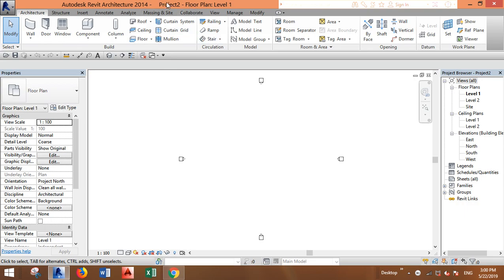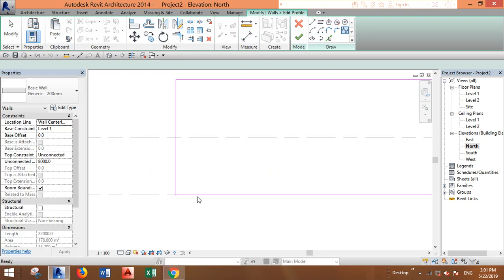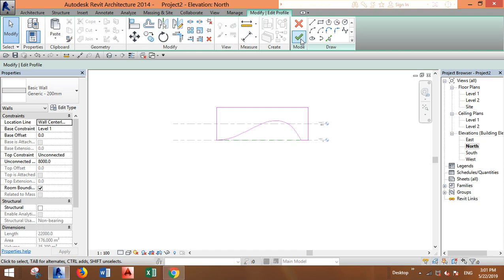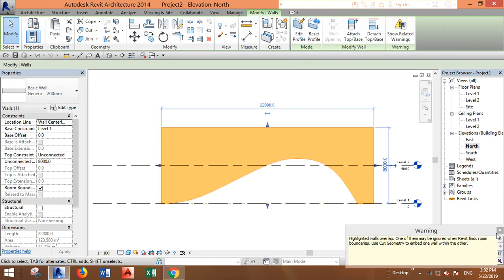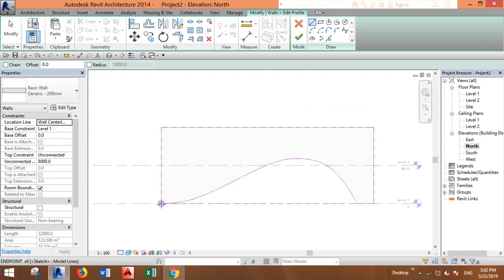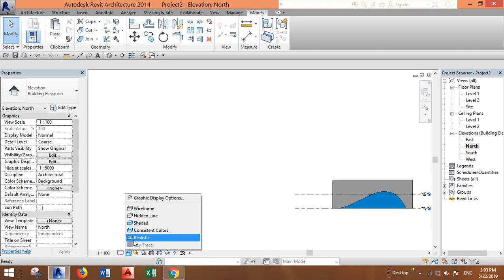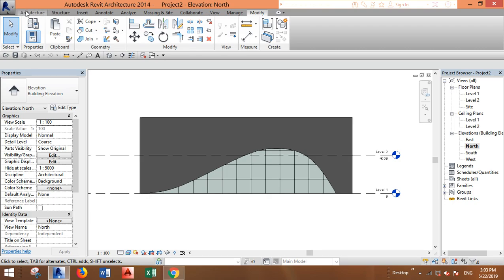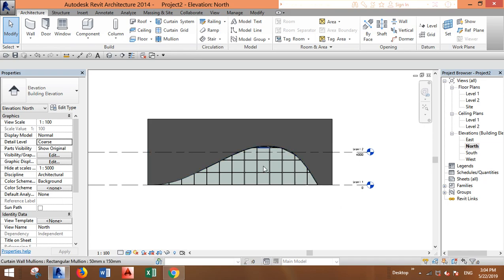How to make a combined wall In Revit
Learn how to create a concrete and curtain wall combined wall in Revit easily